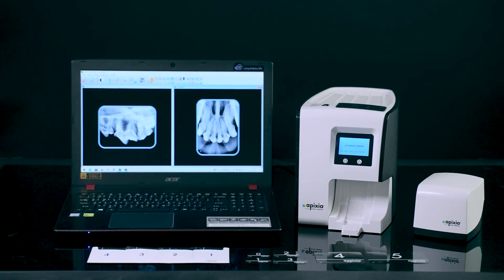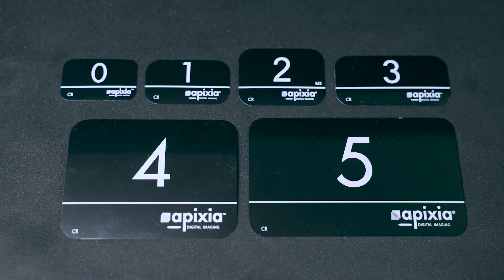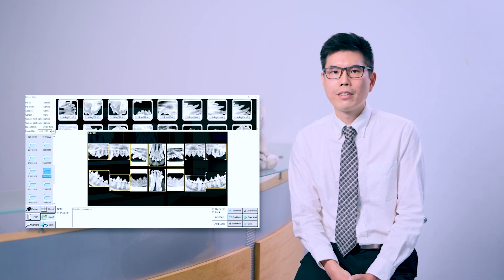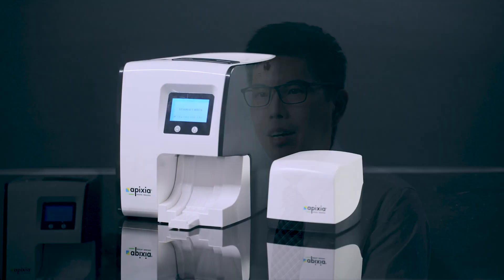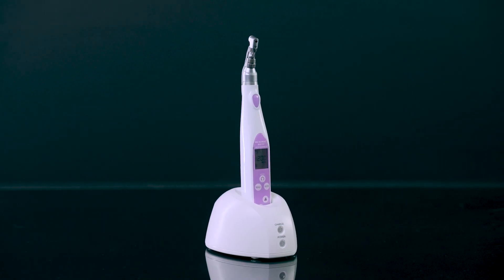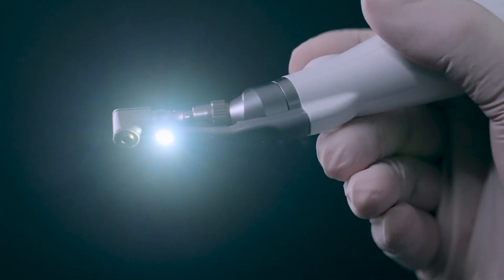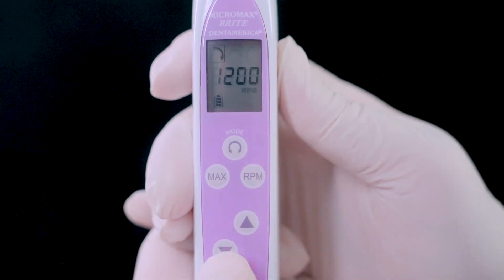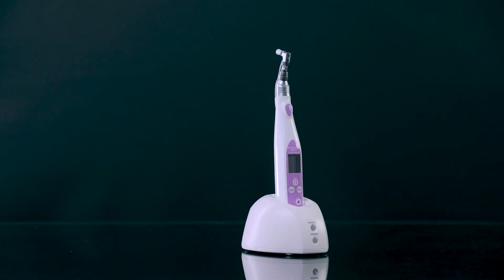DHEF INC.奇祁科技｜Taiwan Excellence 台灣精品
About DHEF INC.

DHEF INC. a 30-year of excellence and quality in dental manufacturing. We operate a fully-equipped client support, repair depot, design facility and warehouse in Taipei, Taiwan. DHEF INC. has manufacturing operation, engineering department and support offices in USA and Japan for customers the best technical support and after sell service.
We insist all our product must be made in Taiwan. DENTAMERICA has invested heavily in design and assembly of its own products and is fully-integrated for maximum efficiency. Clever design, competitive product benchmarking, and hours of testing have resulted in products that designed to perform to the industry's highest standards. DENTAMERICA has harnessed the competence and high volume capabilities of manufacturing and brought these efficiencies to the dental market the first time. As validation of its quality and integrity to global standards, all our products have been awarded ISO 13485 certification and meet all required international standards.